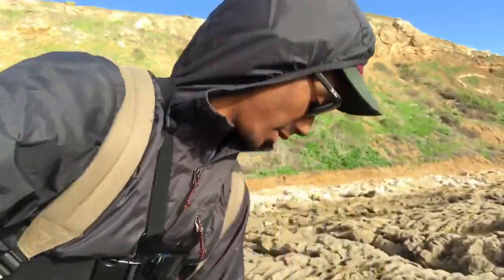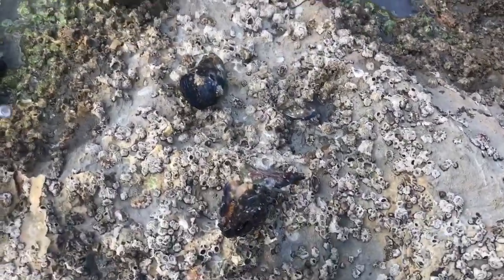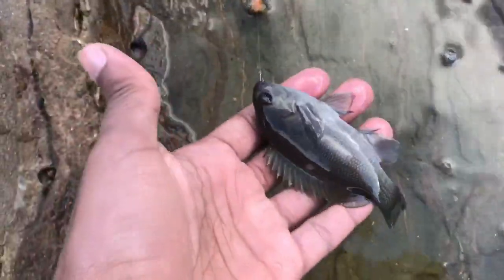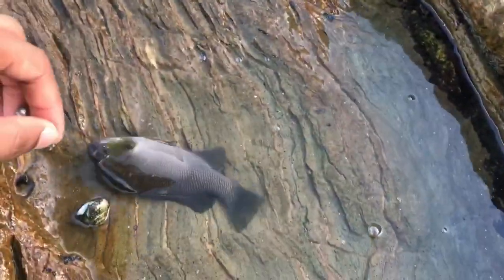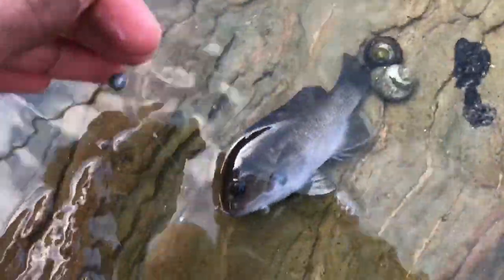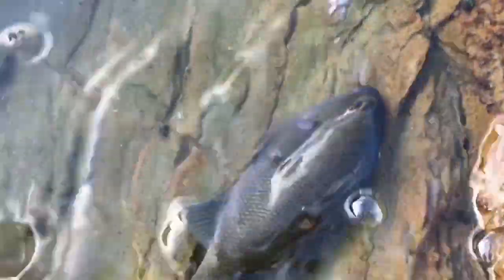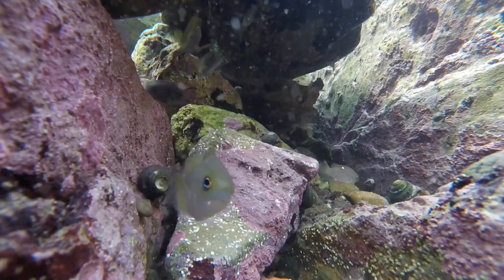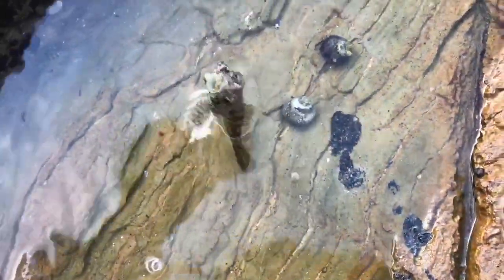TIDE POOL MICRO FISHING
Micro fishing species assessment in local Southern California tidal pools on a low tide.